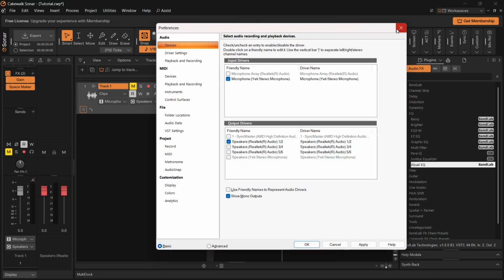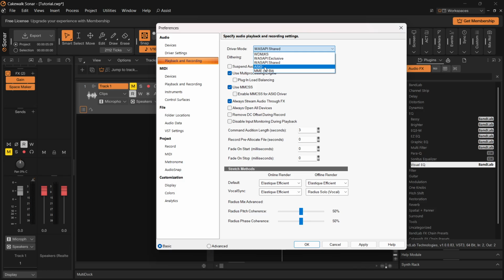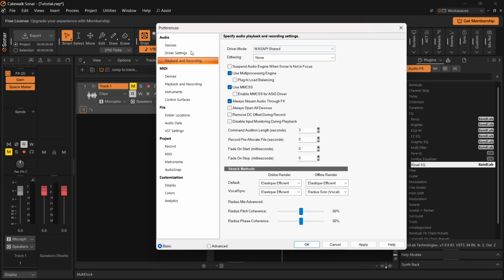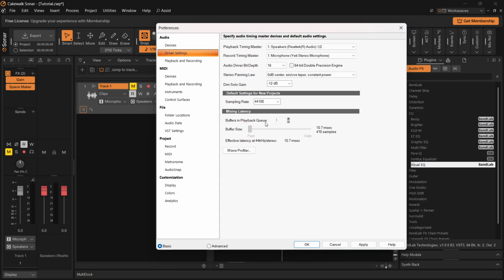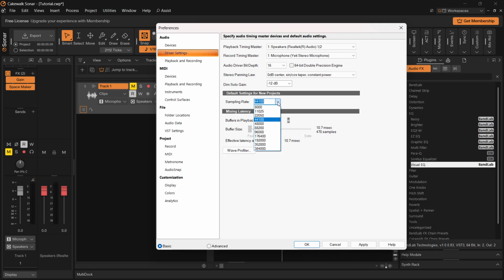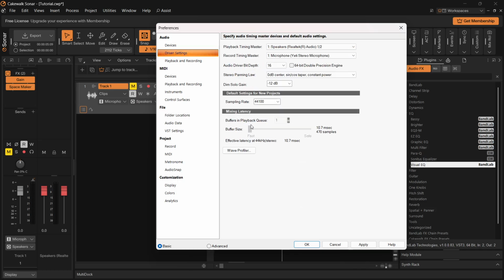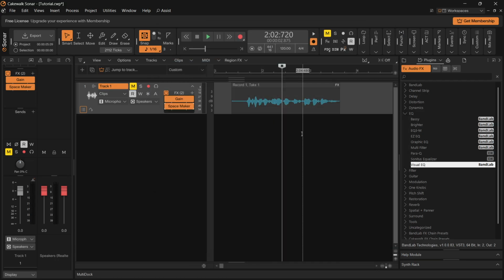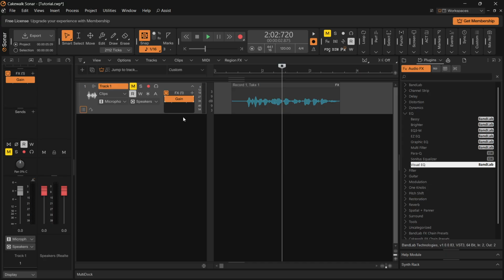How To FIX LATENCY In Cakewalk By BandLab (QUICK & EASY) 2026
In this video, I'll show you how to fix latency in cakewalk by bandlab. This is a full guide on how to troubleshoot and reduce audio delay issues when using cakewalk in 2026. In case you've been trying to resolve latency problems in cakewalk by bandlab, this is the video you need to see!